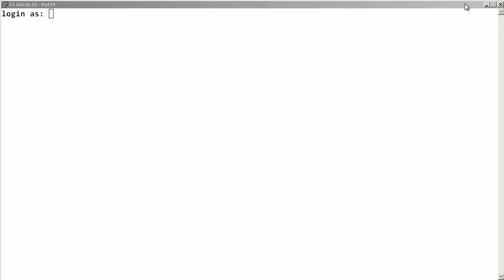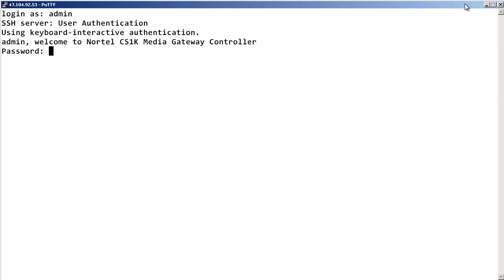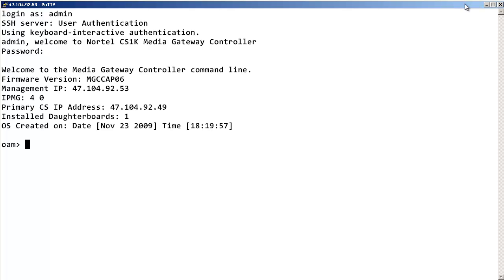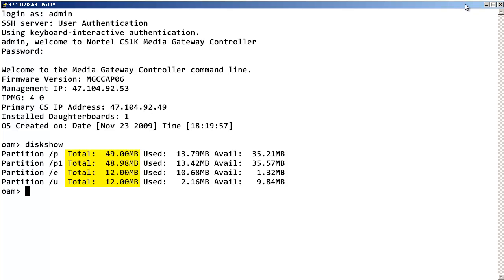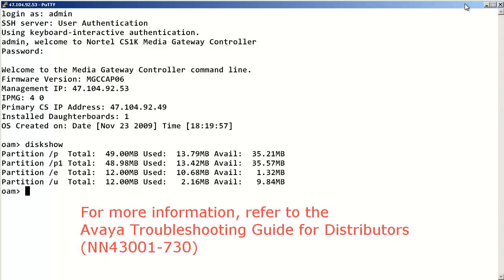How to Display the Avaya CS 1000 MGC's Internal Flash Card Disk Space Usage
This video describes how to display the Communication Server 1000 Media Gateway Controller's internal flash card disk space usage. Produced by Oscar Asuncion.